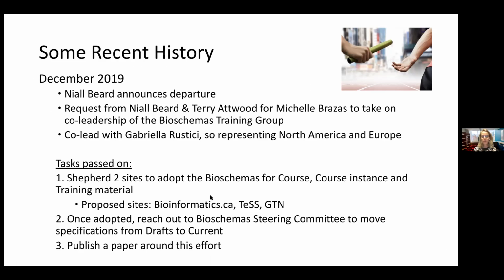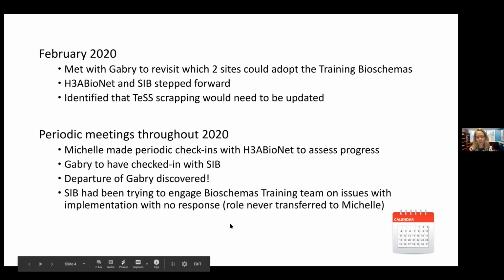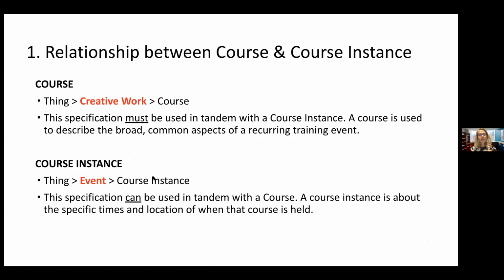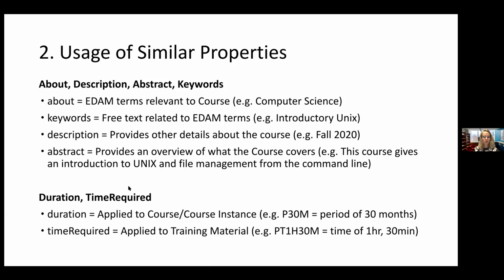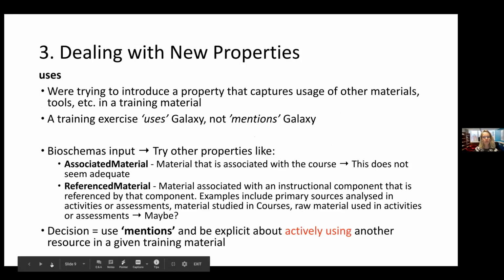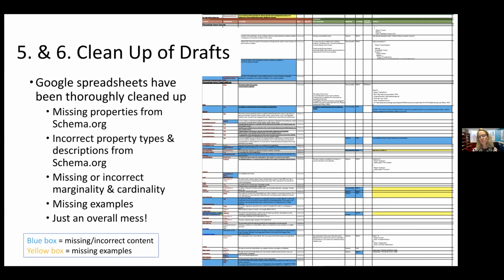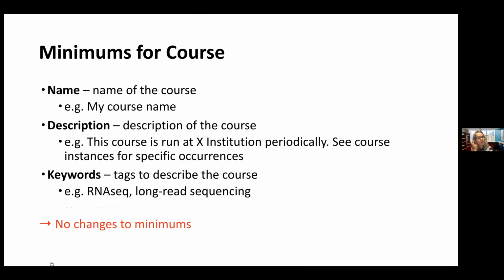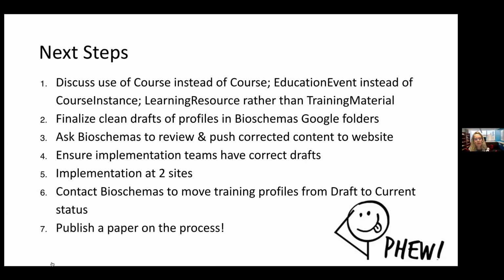Bioschemas for training materials: Michelle Brazas